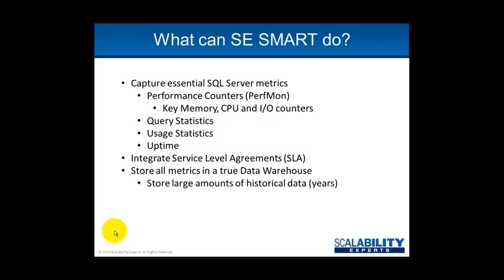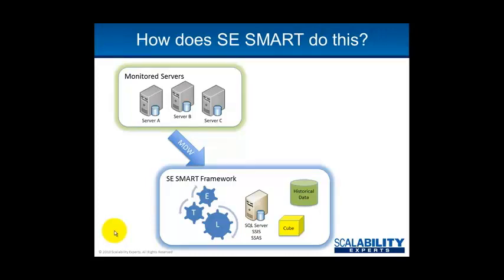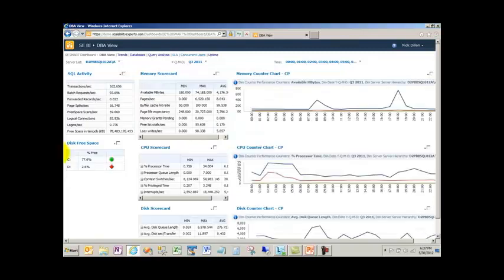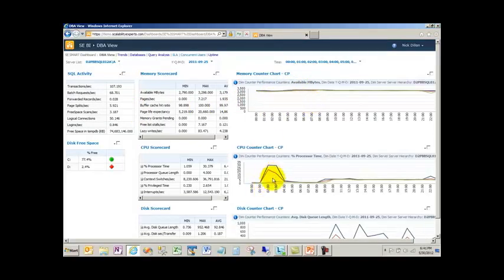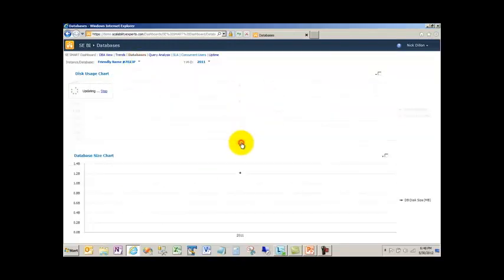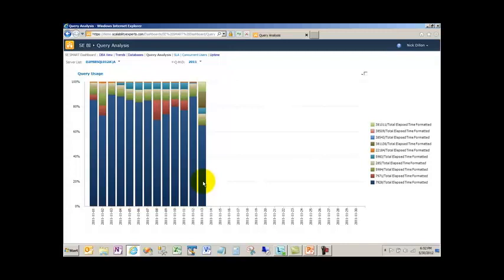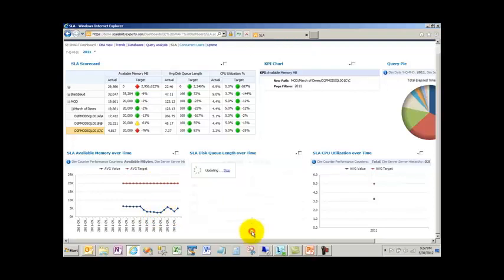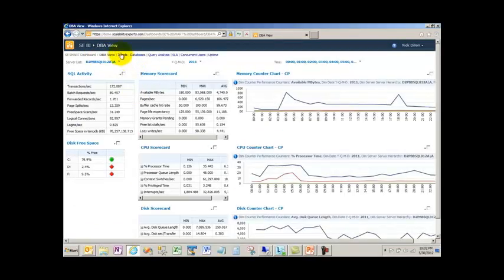SQL Server Monitoring Tool - Overview and Demo of SE Smart - Scalability Experts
Overview and Demo of Scalability Experts SQL Server Monitoring tool.  Scalability Experts is a SQL Server Consulting firm.  This tool is used regularly during consultations with our customers to help understand our customers SQL server environments.  This helps us with assessments, and is often adopted by our customers afterward for their own monitoring and performance tuning needs.